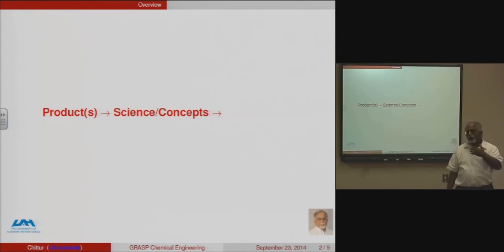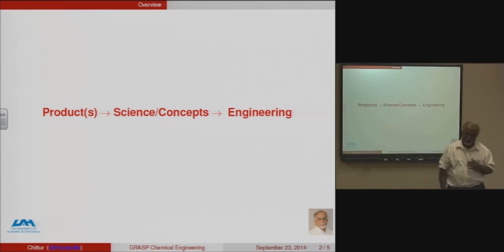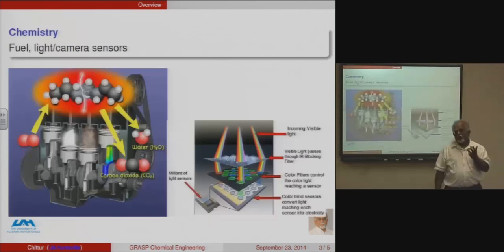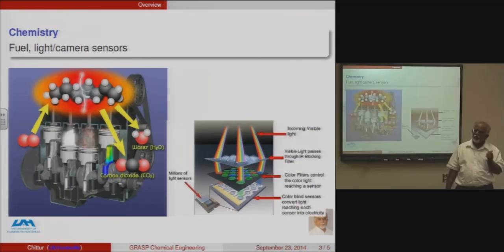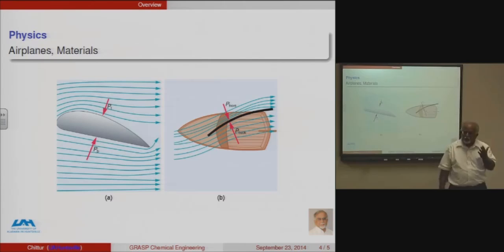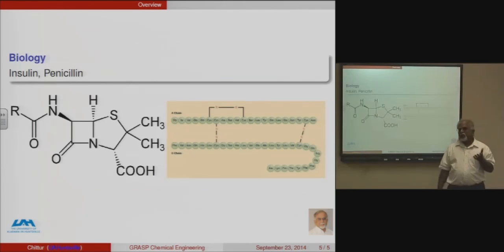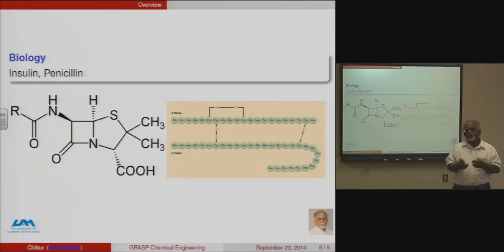Over view of Class